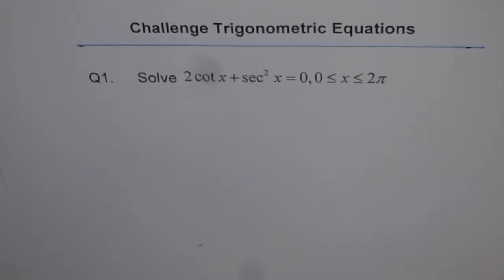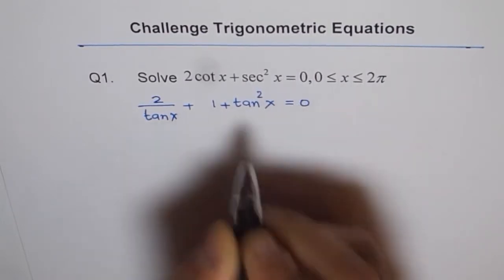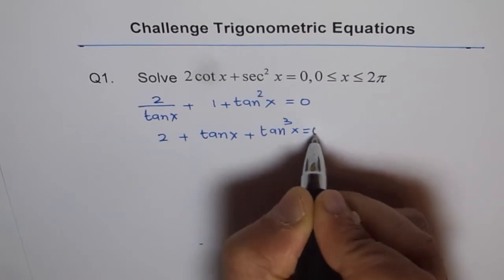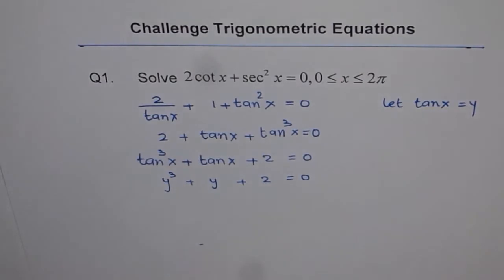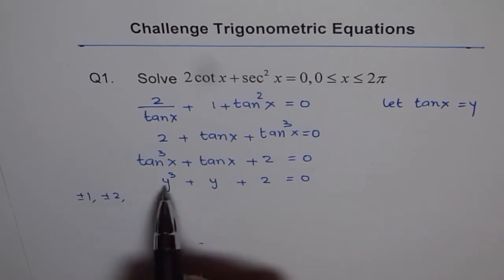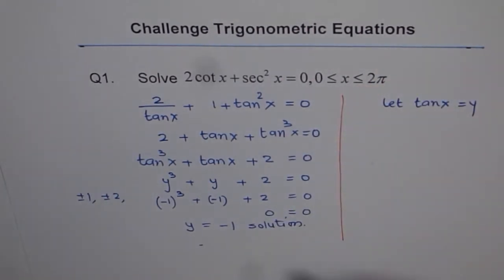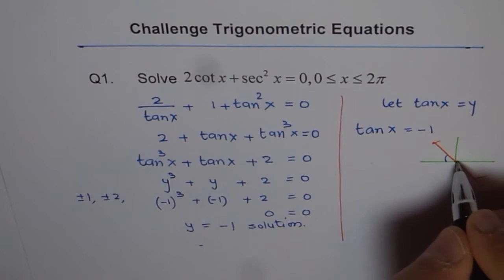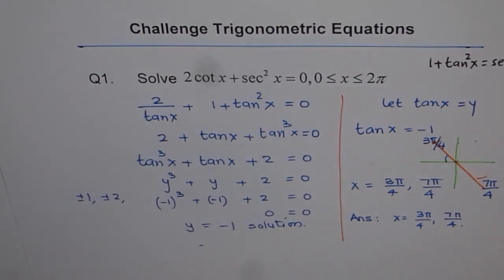Challenge Trigonometric Equation Q1